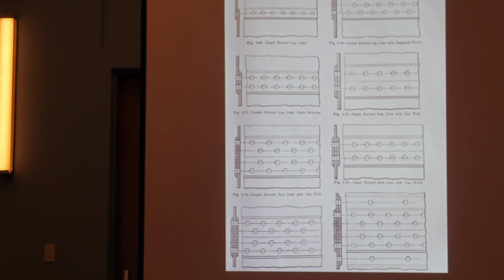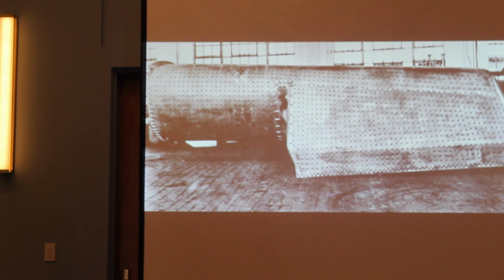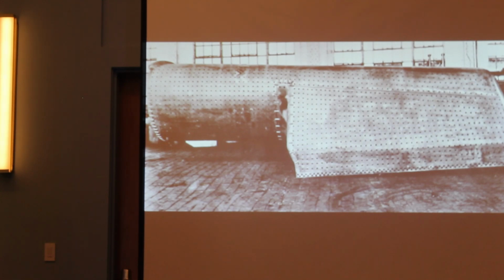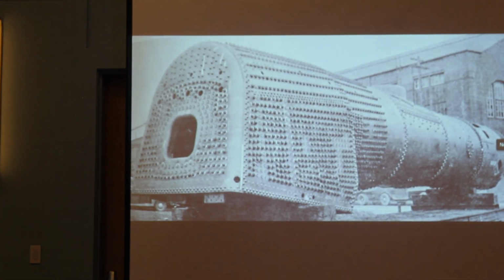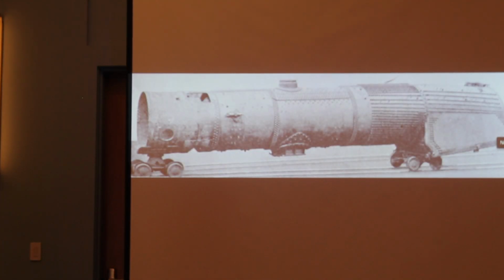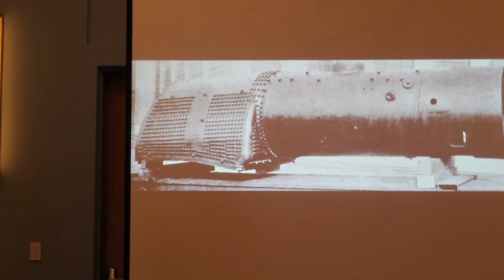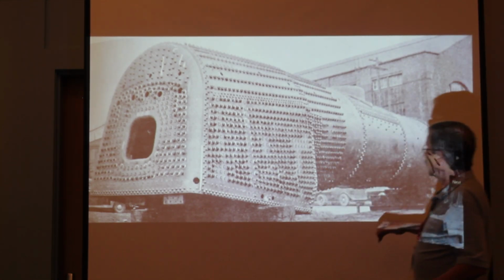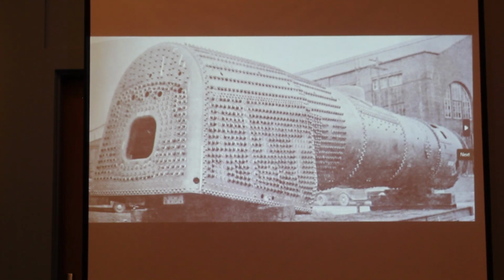N&WHS convention 2025 Safe ending Flues Rick Musser